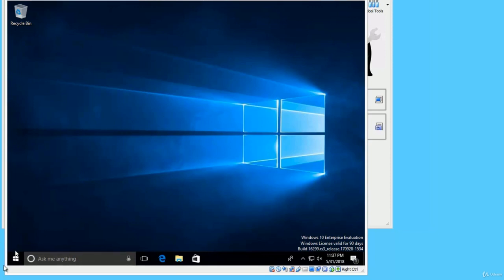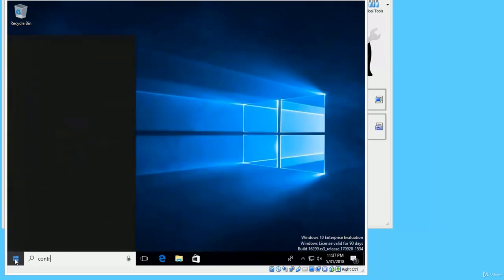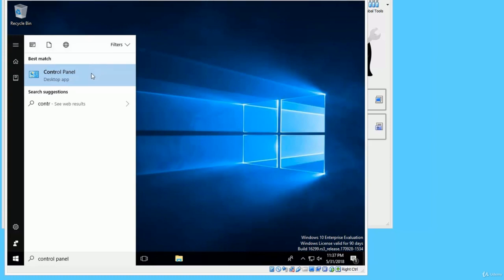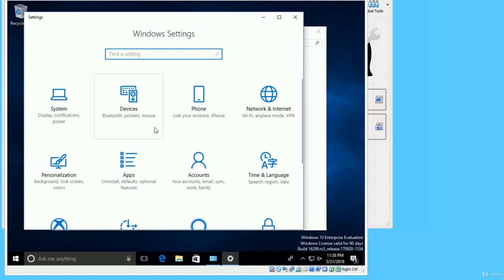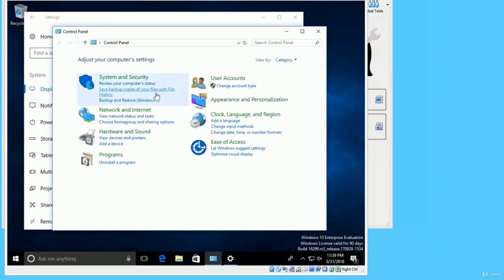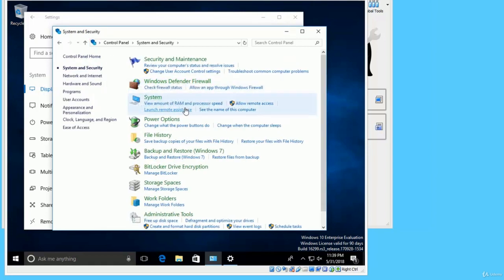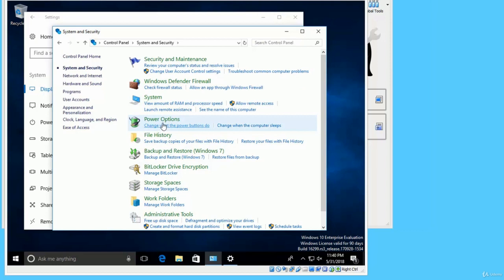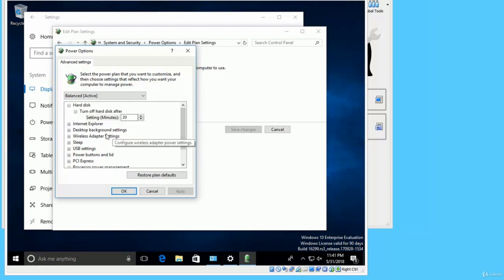008 Control Panel part 1 Windows 10 Basic to Advanced for Beginners by TopasHans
Control Panel part 1 Windows 10 Basic to Advanced for Beginners

I am a Online Courses uploader
If you need any Course you can Request me

Tag Line :
TopasHans
topashans
TOPASHANS
THANS FOR WATCHING